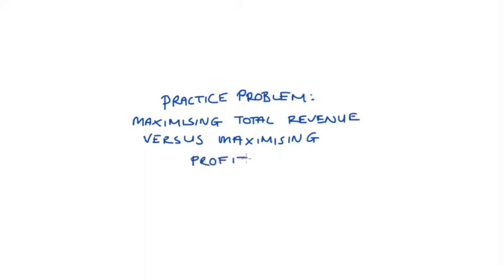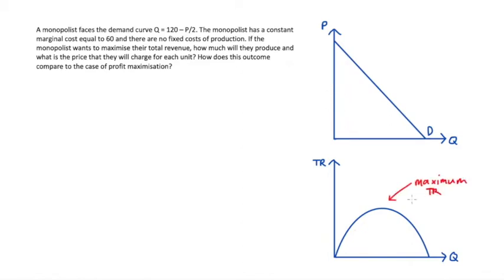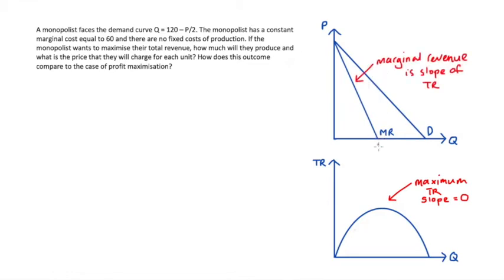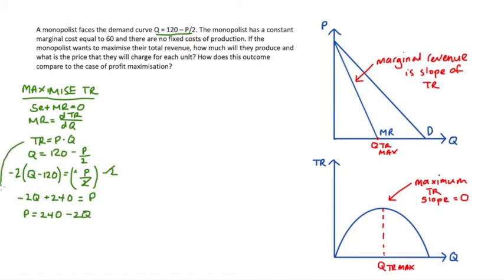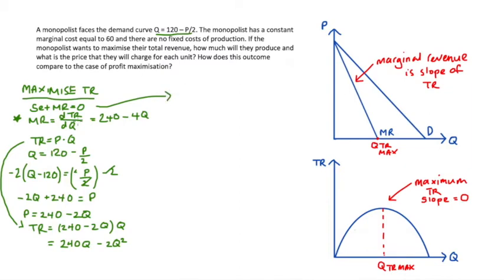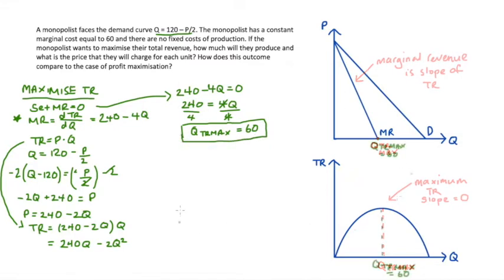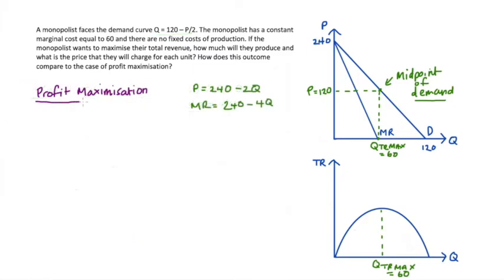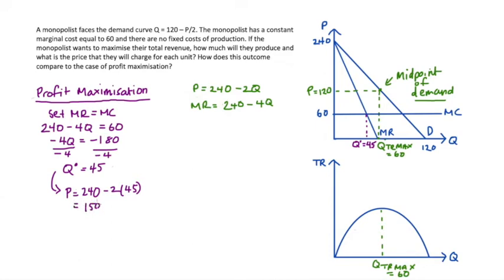Practice Problem: Maximising Total Revenue versus Profit Maximisation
Hi Everyone in this practice problem I explore the choice to maximise total revenue versus maximising profit.

0:00 Introduction
0:45 Maximising Total Revenue
5:30 A shortcut
6:23 Maximising Profit
7:40 Comparing Profit
9:30 Showing the result visually

Some videos I mention along the way:

TR, AR and MR in firms with market power In this video I explain why the curves have the shape that they do and why the midpoint maximises TR.

Basic Rules of Calculus this is for anyone who didn't understand the derivative parts.

Hope you guys are having fun!!! xox